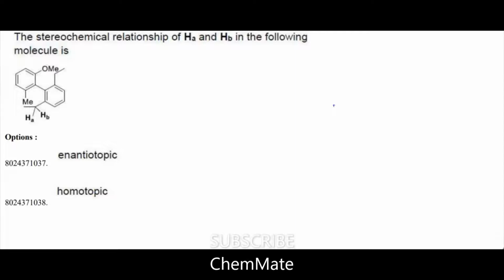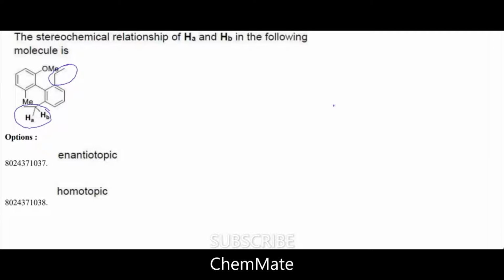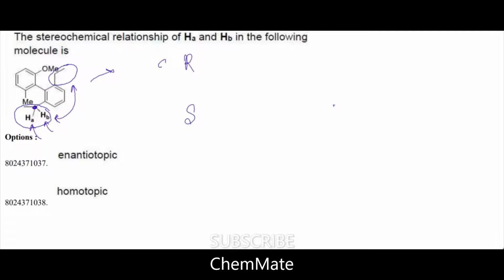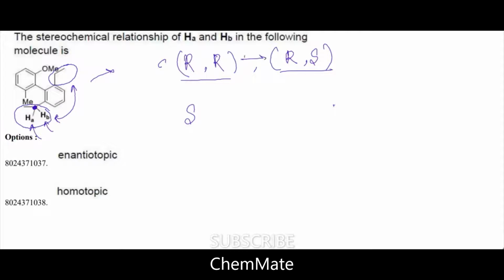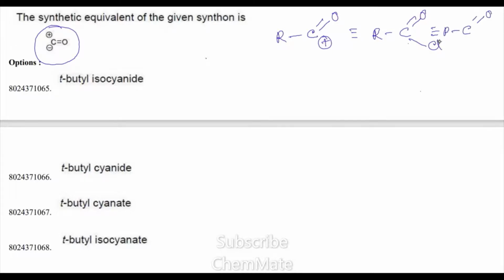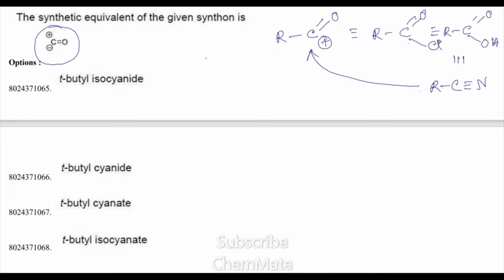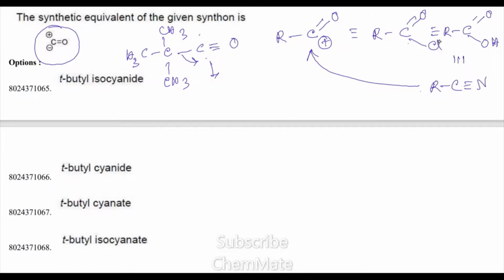CSIR DEC-2020 SOLVED PROBLEMS PART-8